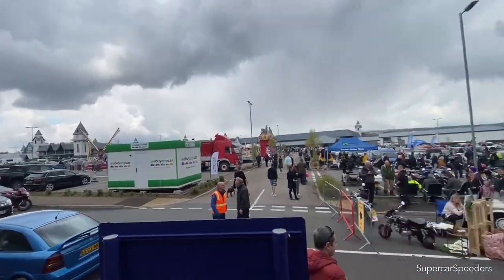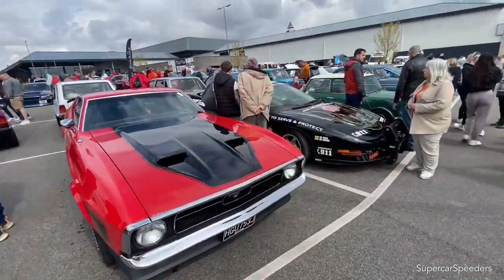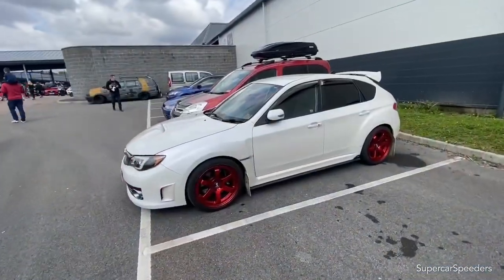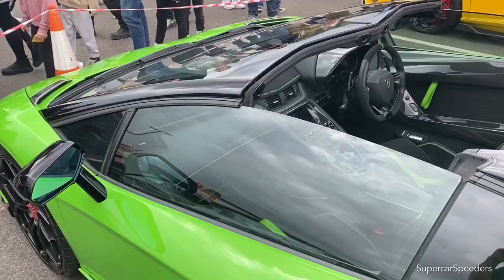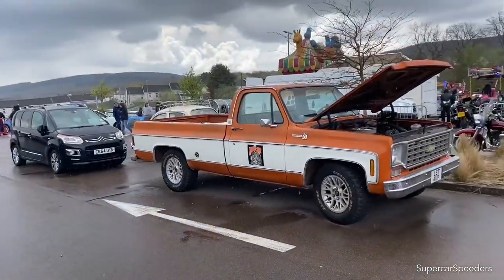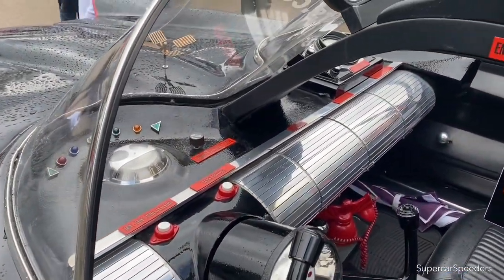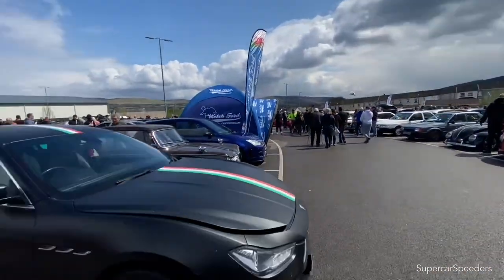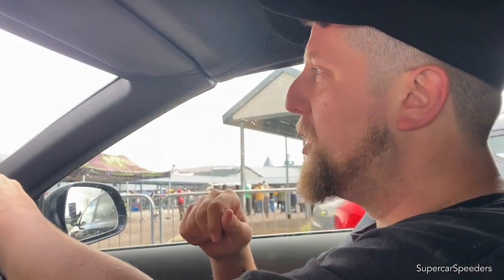Trago Mills Merthyr Tydfil Classic Car Show April 2023 Supercars, American Cars And Bruce Wayne